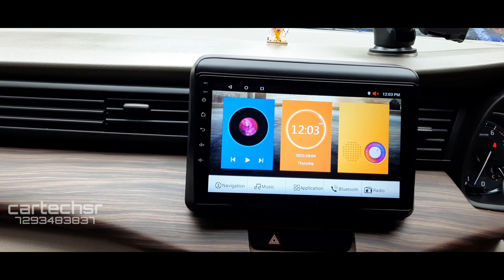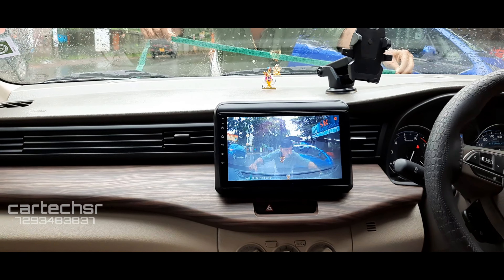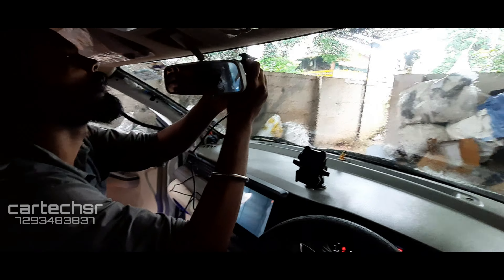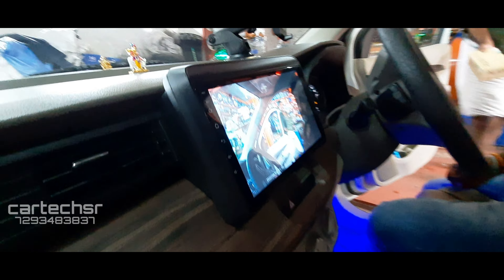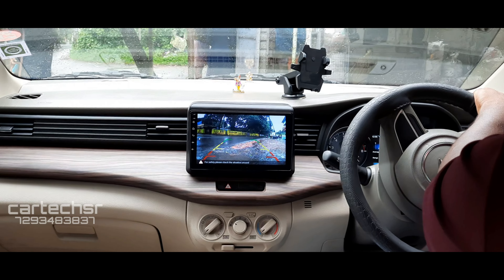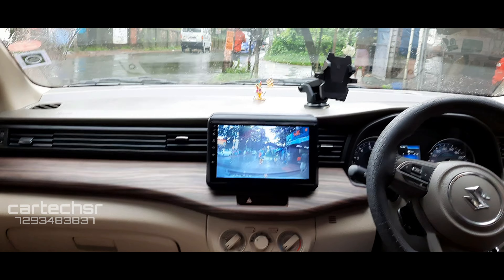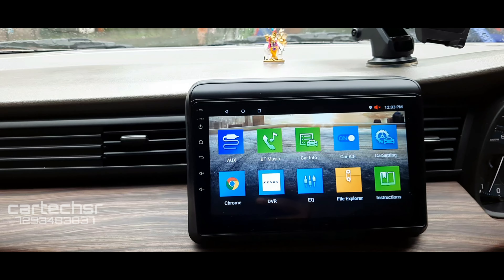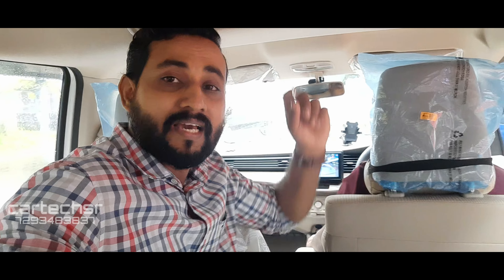recording camera dvr വളരെ സിംപിൾ ആണ് ഈ ക്യാമറ നിങ്ങള്ക്ക് തന്നെ ഫിറ്റ് ചെയ്യാം ഫുൾ ടൈം റെക്കോർഡിങ് 👍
shijothomas modifications
വളരെ സിംപിൾ ആണ് ഈ ക്യാമറ നിങ്ങള്ക്ക് തന്നെ ഫിറ്റ് ചെയ്യാം ഫുൾ ടൈം റെക്കോർഡിങ് 👍front recording full hd
memorycard
playback android
high quality camera
easy fittings
more details